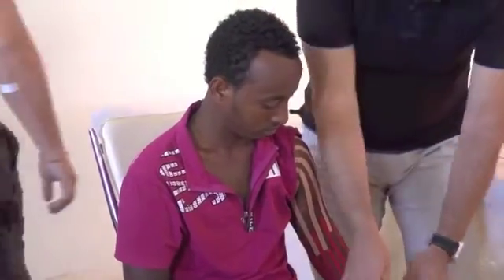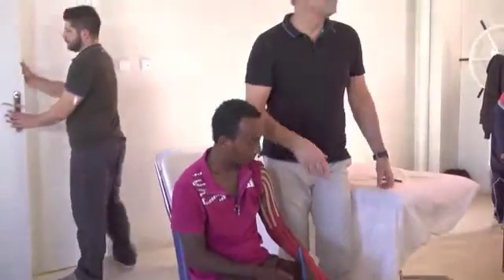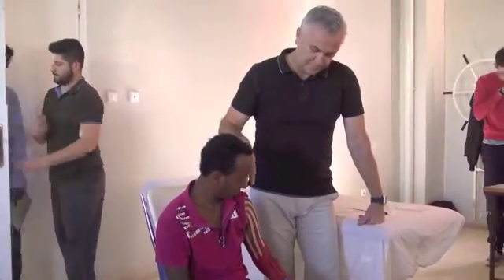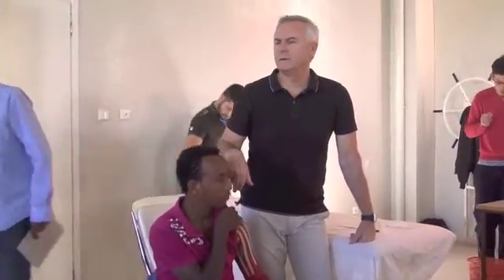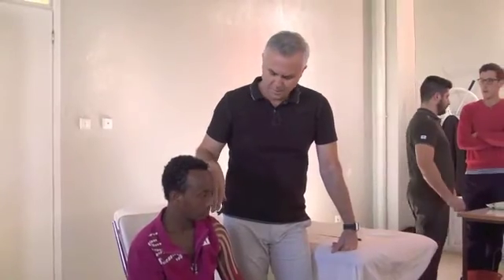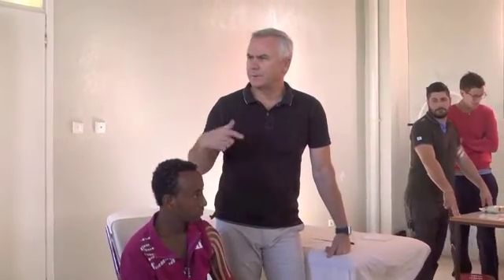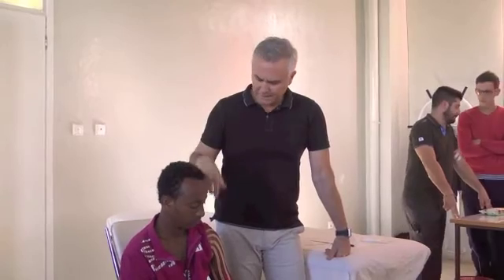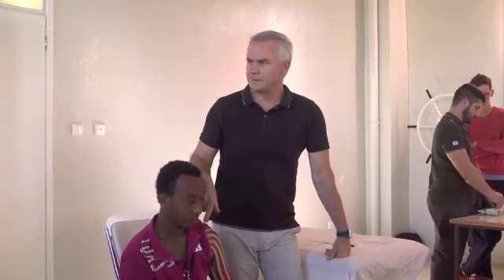NMT Volunteer training Projects Elbow fracture and reconstruction Rehabilitation Tutorial N°2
NeuroMuscular Taping is an innovative treatment method now available for the health care profession wordwide.
What is NeuroMuscular Taping Concept?
- It is a biomechanical therapy using decompressive and compressive stimuli to obtain positive effects in the musculoskeletal, vascular, lymphatic, and neurological systems
- As the tape applied in a particular way form wrinkles by lifting the skin, they facilitate venous and lymphatic drainage, improve blood circulation and relieve pain
- Correct application will also assist in correct alignment of joints, support muscles during movement, and improve stability and posture.
Innovation in the world of rehabilitation often follows the path outlined by research and clinical observation. This is what happened to NeuroMuscular Taping (NMT). NMT is a treatment and rehabilitation system designed by Australian David Blow in 2003. This treatment method developed in Italy originates from the NMT Concept that has been used successfully ever since in hospitals, clinics and private practices by doctors, physiotherapists and health care professionals and is currently recognized as a therapeutic support in medical rehabilitation.
The NeuroMuscular Taping (NMT) method is therefore based on a simple idea that to be effective requires special training. David Blow, for years has been engaged in the training of doctors and rehabilitation professionals with NeuroMuscular Taping with the aim of transmitting the “know-how” and results obtained in years of clinical experience and research in the medical-rehabilitation area. The NMT Institute was founded in Rome in 2003 and in New York in 2011 to continue the founder’s philosophy and objective. Motivated, trained, qualified and certified teachers are a guarantee for acquiring new skills in this effective treatment that will overall improve your professional status.
Innovation in the world of rehabilitation often follows the path outlined by research and clinical observation. This is what happened to NeuroMuscular Taping (NMT)
NMT is a treatment and rehabilitation system designed by Australian David Blow in 2003. This treatment method developed in Italy originates from the NMT Concept that has been used successfully ever since in hospitals, clinics and private practices by doctors, physiotherapists and health care professionals and is currently recognized as a therapeutic support in medical rehabilitation. Our training courses take into account orthopedic and neurologic rehabilitation requirements, while NeuroMuscular Taping fits perfectly with manual and instrumental treatment ensuring the best possible results. The goal is to improve treatment options and improving treatment recovery.
The project was made possible thanks to the efforts of local organizers Fondazione Butterfly ONLUS, Bertinoro, Italy, NMT Rome & New York, the Mekelle Orthopedic and Physiotherapy Centre, (Girmay Fikkermariam) Tigray Region, Mekelle University, and sepcial thanks to Dr. Loko Abraham, Dean of Health Sciences College.Mekelle University, Ethiopia. The aim of the initiative is to impart upon colleagues therapeutic guidelines on manual methods and NeuroMuscularTaping in order to deal with everyday rehabilitation associated with orthopedic, neurological, and pediatric disorders. NMT Institute Italy has requested the participation of physiotherapists and doctors with specific experience and consolidated practical skills in the area of NeuroMuscular Taping in the various phases of rehabilitative therapy. Tutor staff with experience in both pediatric and neurological, as well as in the area of post-trauma care and in the treatment of scarring and amputations is essential. The project entails collaboration with various hospitals and clinics to incorporate the rehabilitation system proposed by NeuroMuscular Taping into the daily work of therapists. The NeuroMuscular Taping rehabilitation system is a low cost therapeutic methodology which improves rehabilitation time while reducing pain and suffering. This humanitarian training mission is a part of a series of collaborations in Africa, South America, Europe and Asia.